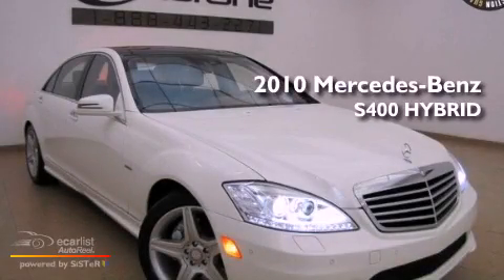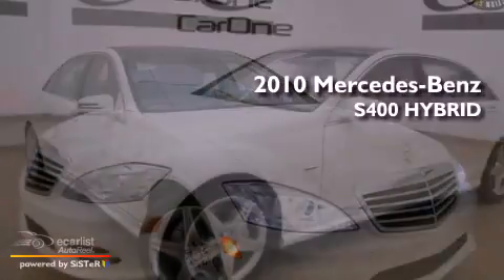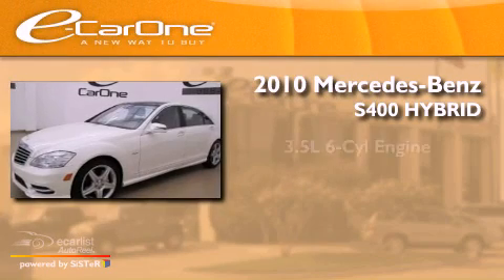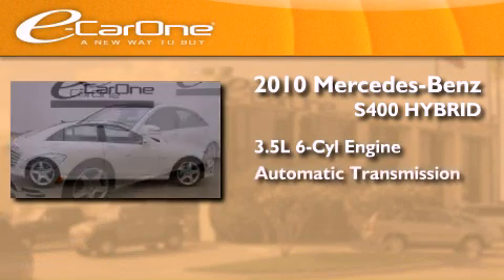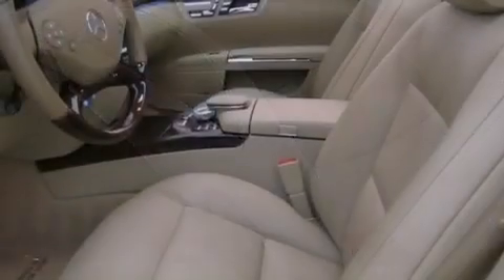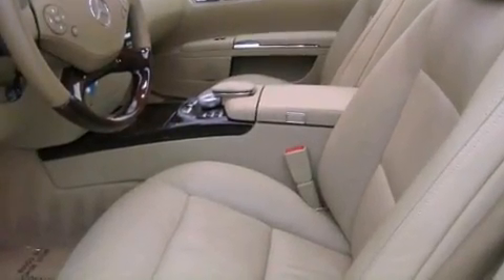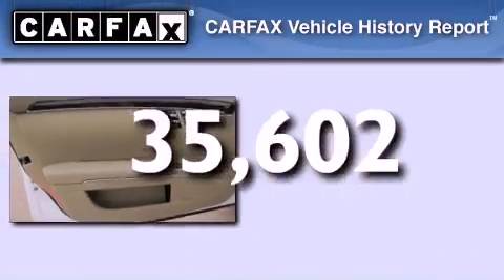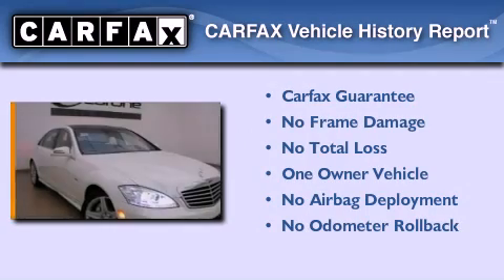2010 Mercedes-Benz S400 HYBRID Carrollton TX 75006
Year : 2010
 Make : Mercedes-Benz
 Model : S400 HYBRID
 Engine : 3.5L DOHC 24-valve V6 hybrid engine
 Trans . : Automatic
 Exterior : White
 Miles : 35,602
 Interior : Tan
 Stock : 14034

 1875 N. Interstate 35E

 Pre-Owned 2010 Mercedes-Benz S400 HYBRID Carrollton TX